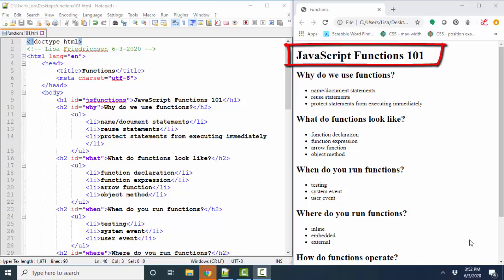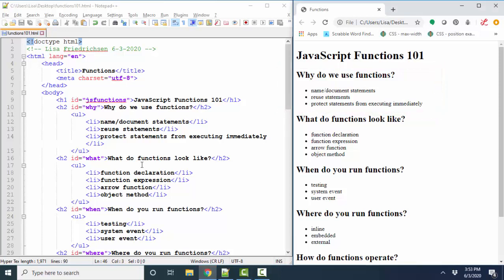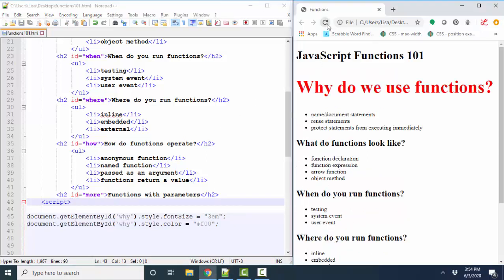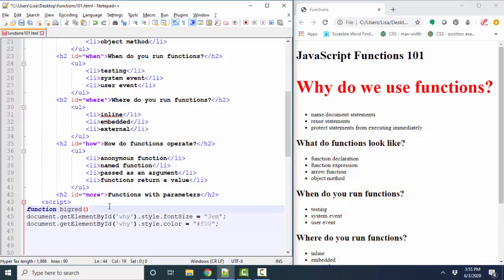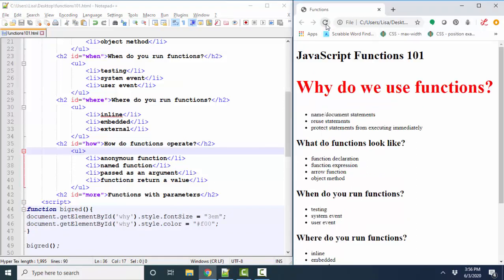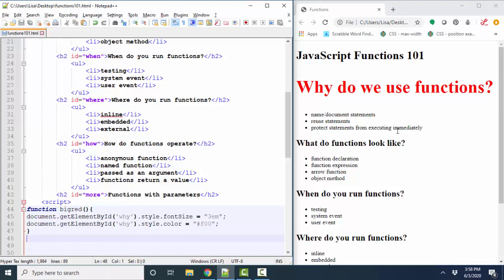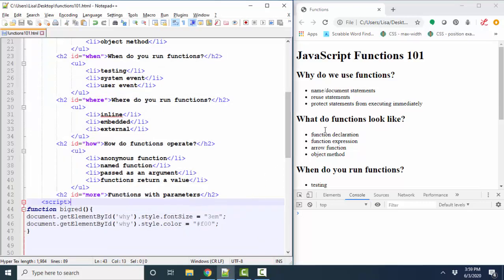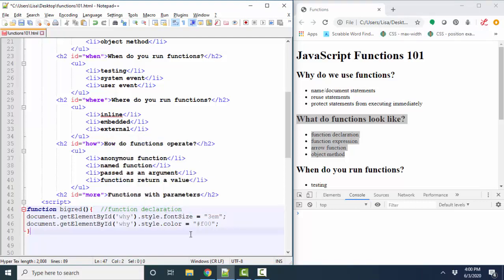JavaScript Functions 101 - Part 1: WHY do we create functions in the first place?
This short screencast introduces JavaScript functions, and functional programming starting with WHY we create functions in the first place:
1. to name/document statements,
2. to efficiently reuse several statements, and
3. to control when the statements are run
The playlist then covers WHAT functions look like (various function syntax including function declarations, function expressions, arrow functions, and object methods), WHEN you run functions (user events, system events), WHERE you run functions (inline, embedded, external), and HOW functions operate (anonymous functions, arguments/parameters, return values, and more).
Notepad++, Chrome, and the Developer tools are used to break down each aspect of JavaScript functions.